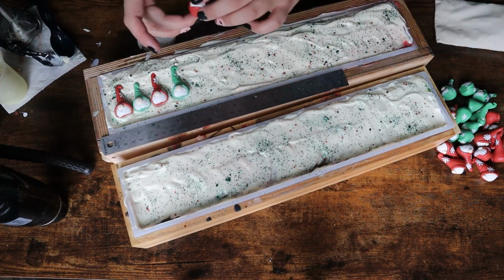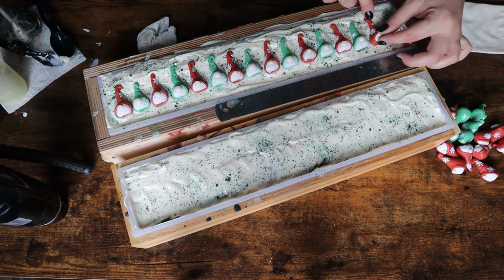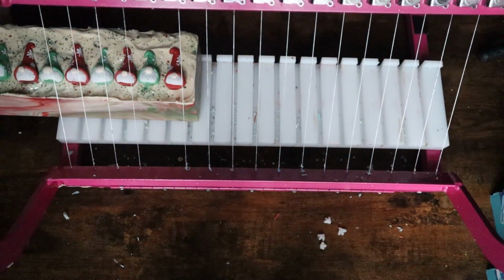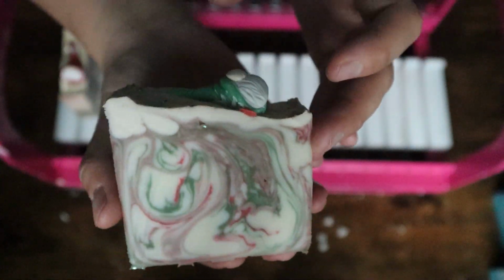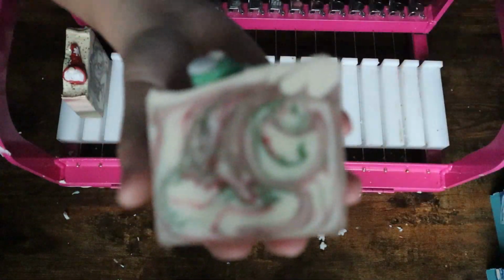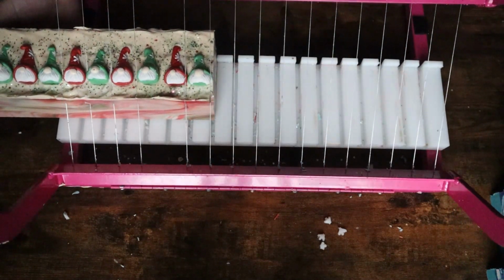I MADE A XMAS GNOME SOAP THAT SMELLS LIKE SUGAR COOKIES! | Cold Process Soap Making - MVS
This Vanilla Sugar Cookies Gnome Cold Process Soap is a part of the Holiday Collection launching on November 13th at 9am EST!

☃️The Holiday Collection☃️
Launching November 13th at 9am EST

Genre and Mood: Holiday + Happy

Title: Summer Vibes by Mike Leite